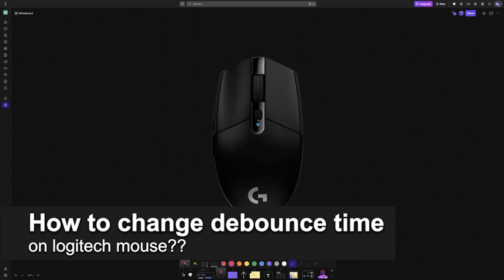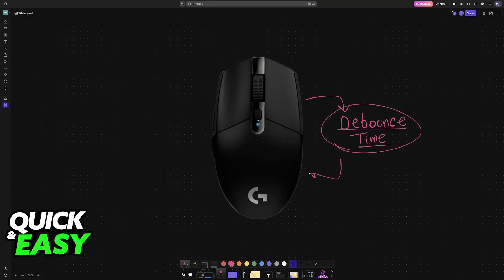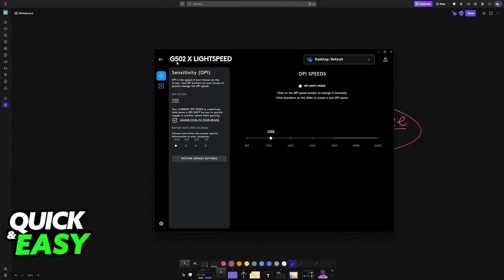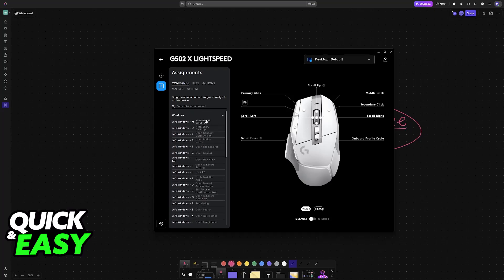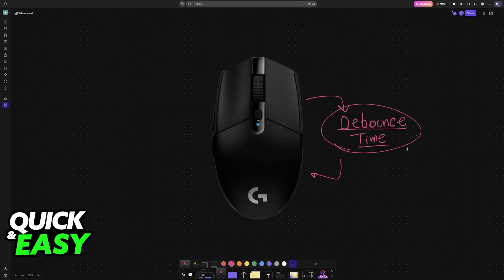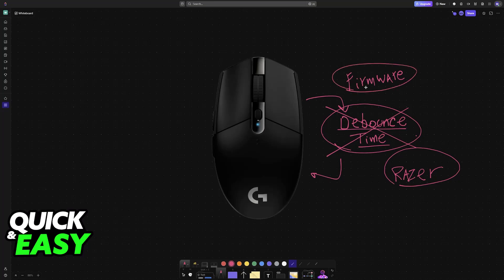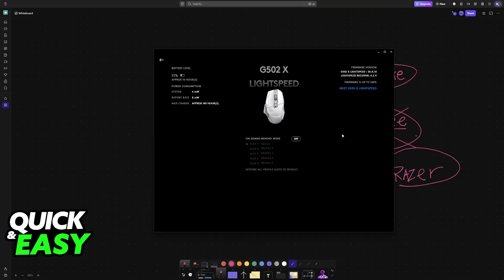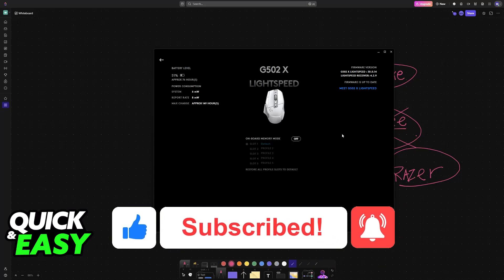How To Change Debounce Time on Logitech Mouse? (2025)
I will solve your doubts about how to change debounce time on logitech mouse, and whether or not it is possible to do this.

I hope I have helped you with the video!